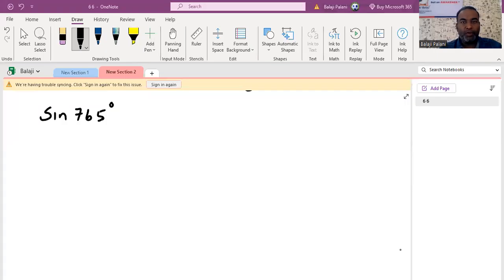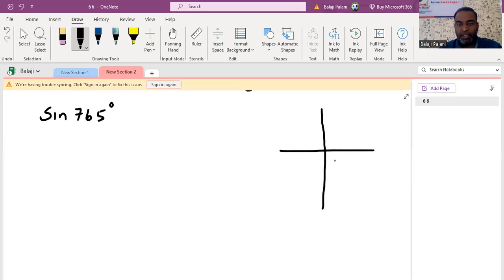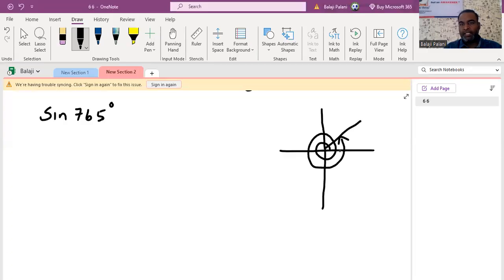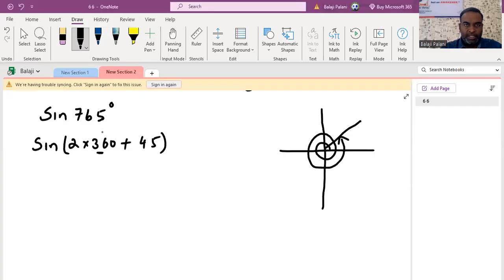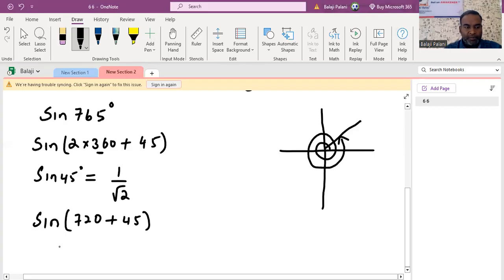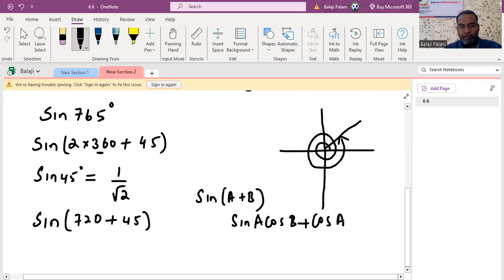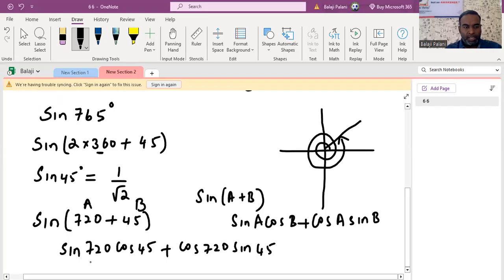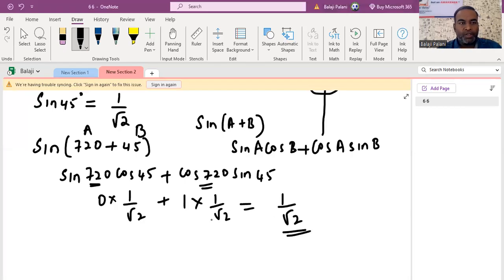How i Solved the 11th Trignometry probem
How i solved this dazzling trig problem , Go through the sequential step by step explanation of the approach to crack this wonderful problem, This is intended to make students comfortable with Math and break the Myth that MATH IS DIFFICULT , This is for Education purpose only